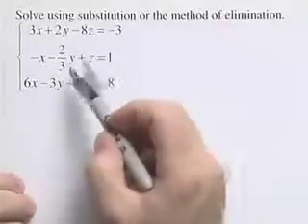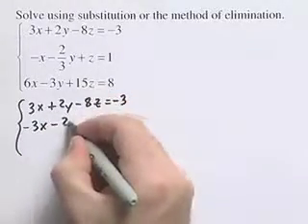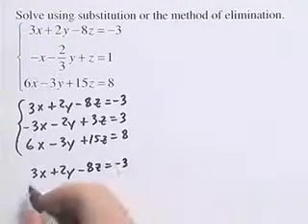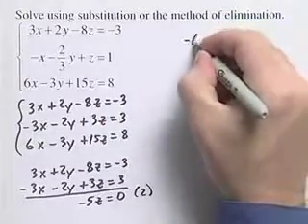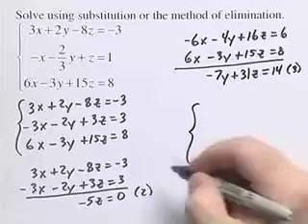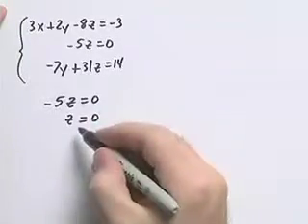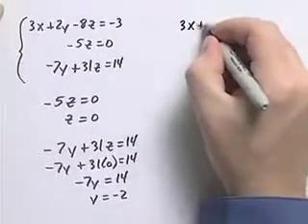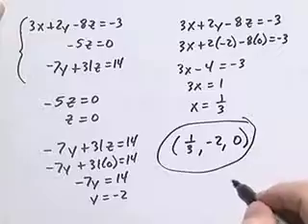Ch8 #4 ChapterTestPrepVideos Sullivan CA 10e